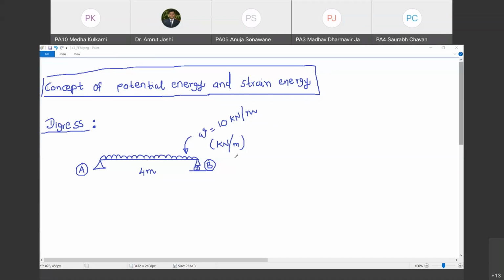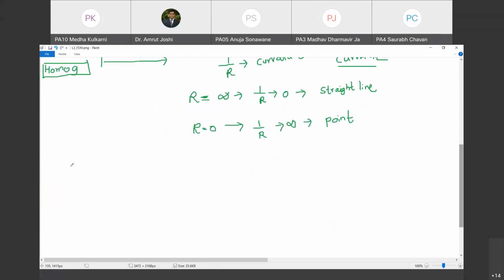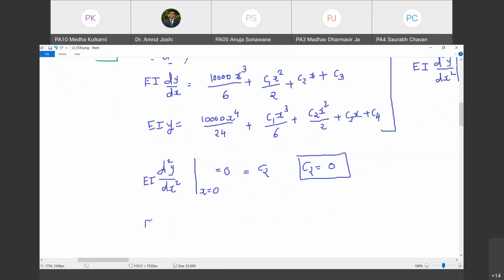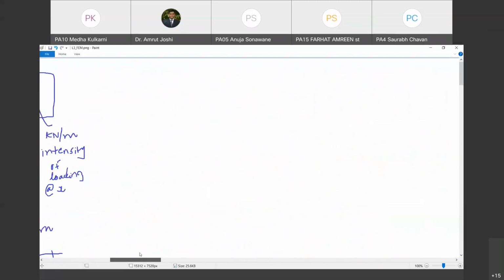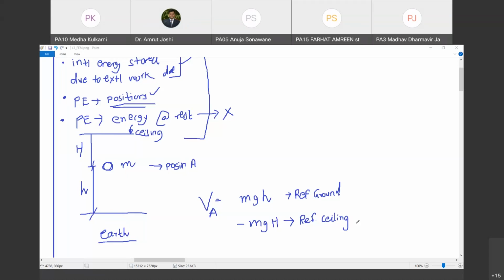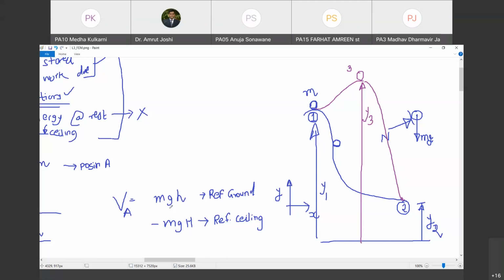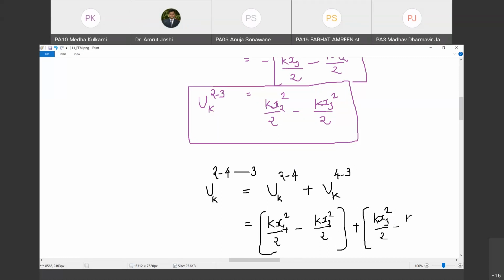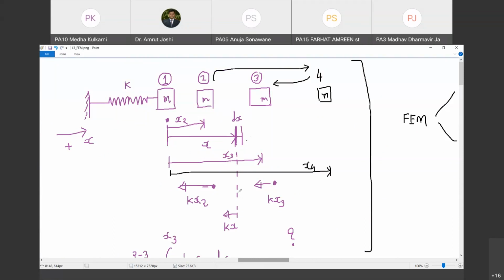L3 -L4_FEM